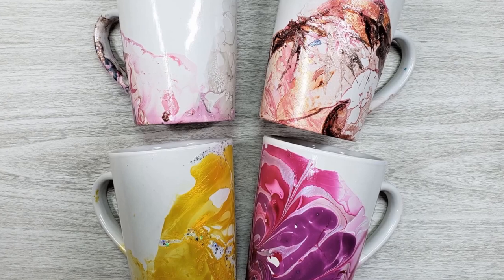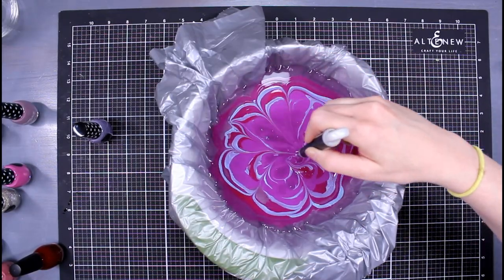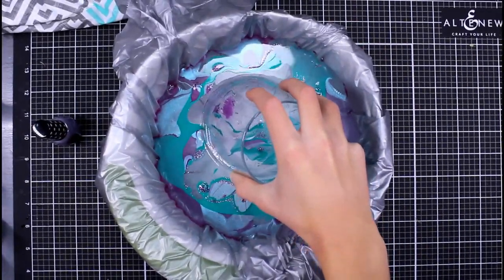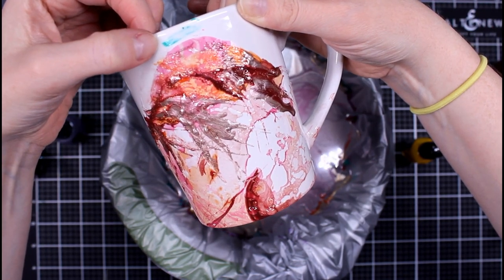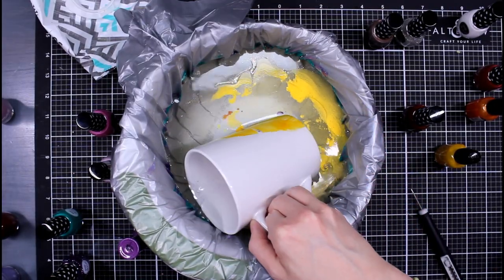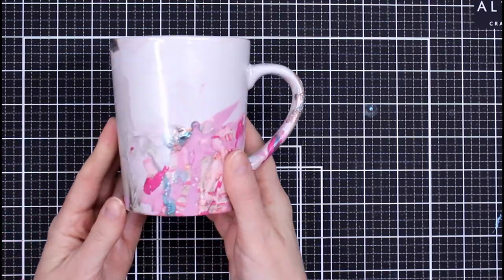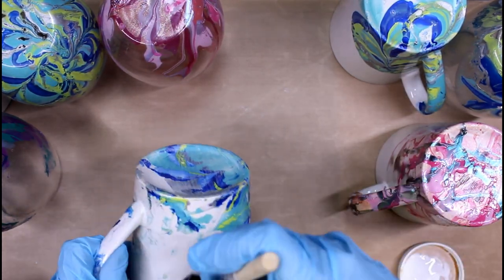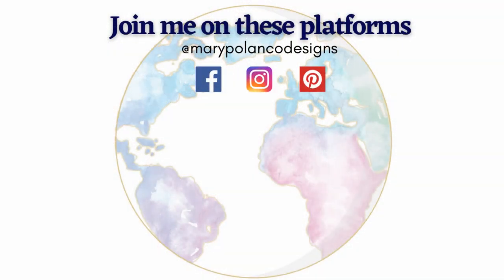DIY Marble Mugs Using Nail Polish - For Under $3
These mugs cost about $3 each; amazing!  We had so much fun; watch for some tips if you are thinking about trying it yourself!

Some of the Supplies Used:
Tonic Retractable Pick:

RECORDING SETUP:
Camera Mount- Arkon Pro Phone/Camera Stand:
Softbox Photo Lighting Kit 800W (2 count)
Microphone: Yeti Blue Microphone: